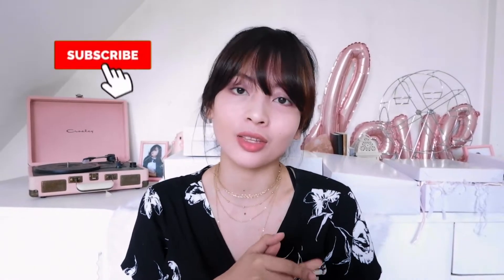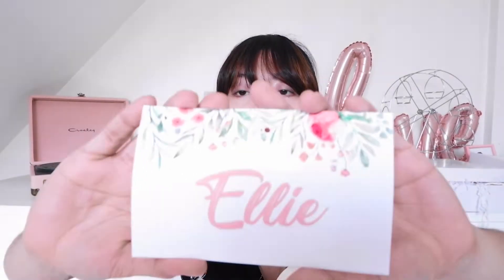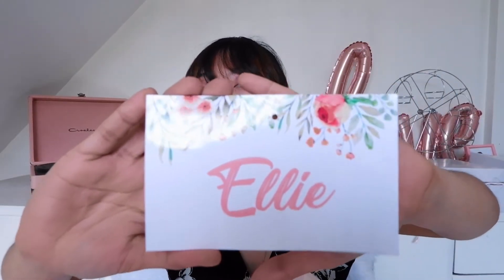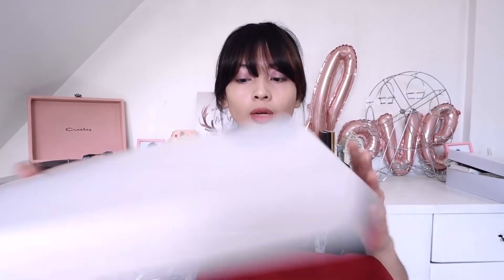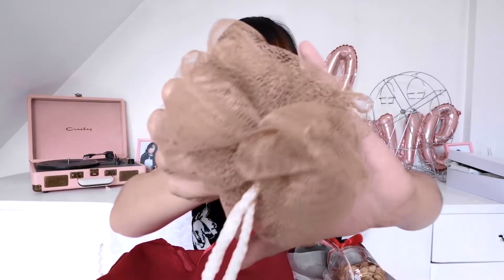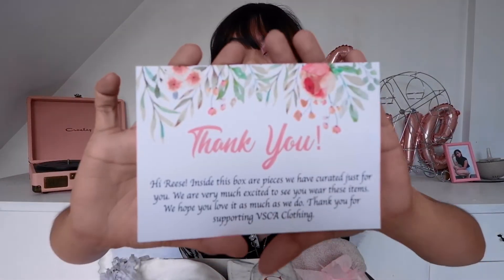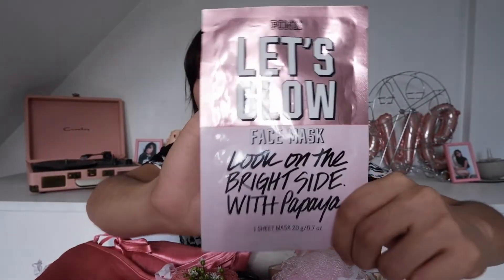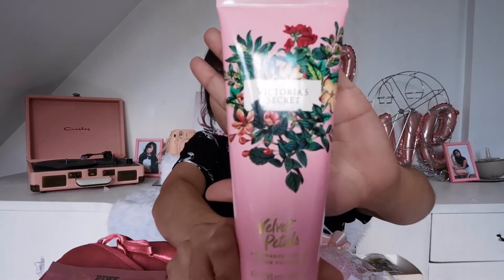Valentines Day Set Unboxing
Sorry if paiba iba yung lighting idk either bakit ganern lol.

Hey there! I'm so happy to be able to upload a new video in a week! i thought it would take me another 6 months lol. Hope you guys could all watch til' the end! ❤︎

If you're still reading this, thank you for the support and i appreciate you guys! Love lots.  ❤︎